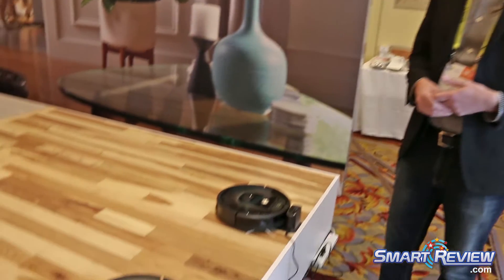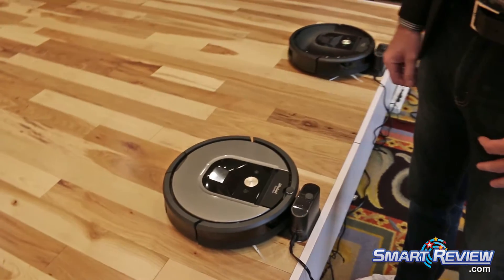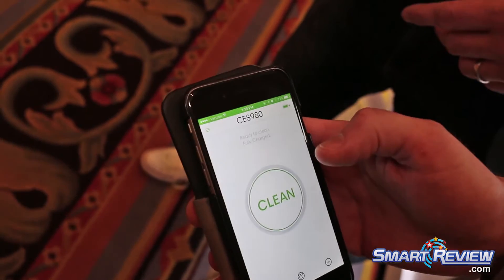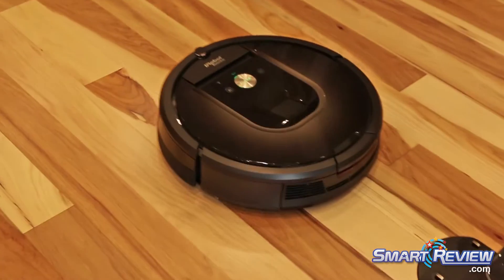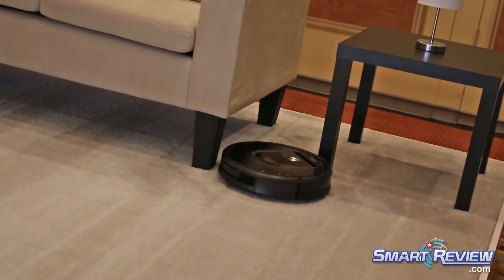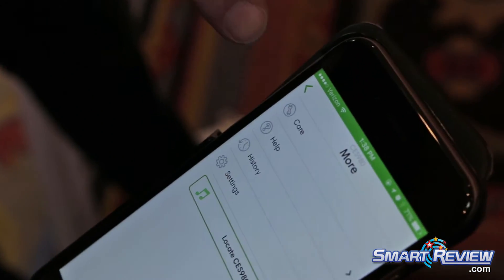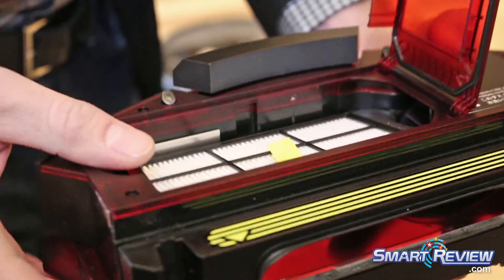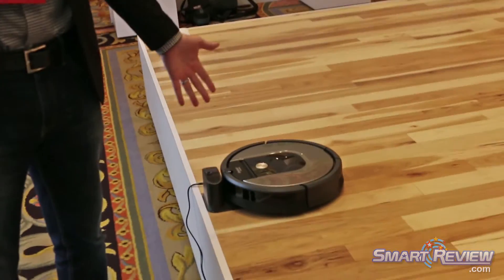CES 2017 | iRobot Roomba 980 WiFi Robot Demonstration | 900 Series Robotic Vacuum | Smart Review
SmartReview.com attended the Consumer Electronics Show (CES 2017) to report on the top of the line iRobot 980 and 960 Roomba Robotic Vacuums.  Both Robot models are WiFi connected, and can be programmed or controlled with a Smartphone/Tablet APP.   Both models have the newer rubber extractors that eliminated the main brushes, so no more tangling, and this improves the airflow. These models have better navigation than previous models, and the 980 has a carpet boost feature for better pickup, and a longer life battery.